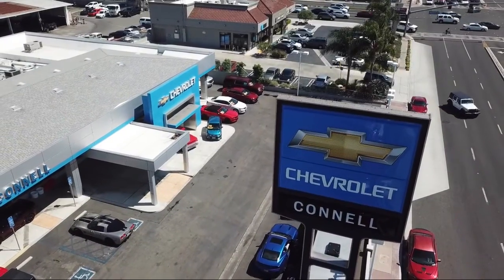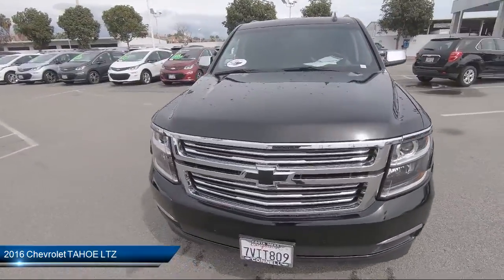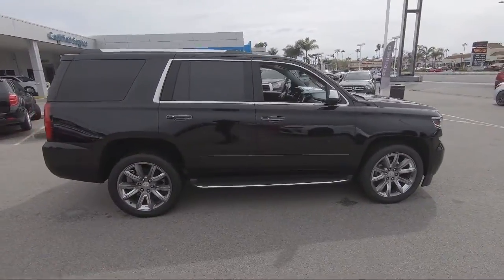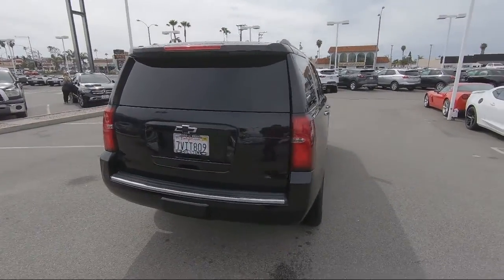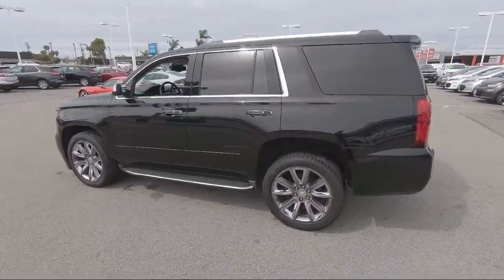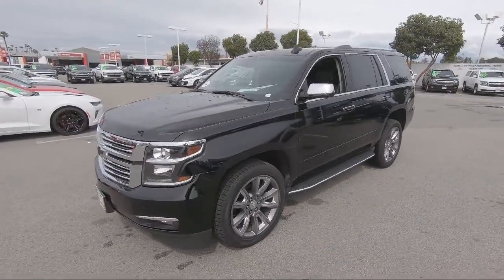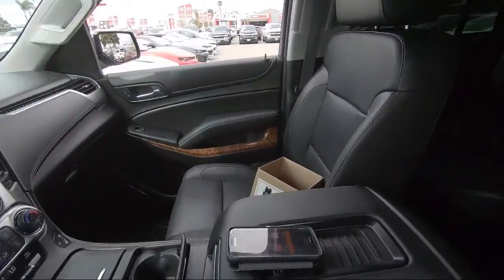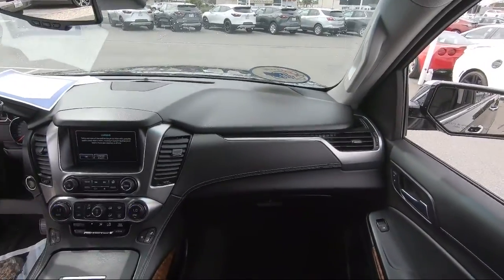2016 Chevrolet TAHOE LTZ Costa Mesa Newport Beach Irvine Huntington Beach Orange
2016 Chevrolet TAHOE LTZ Stock Number: L227935A Vin:1GNSCCKC9GR473899.

Connell Chevrolet
2828 Harbor Blvd.